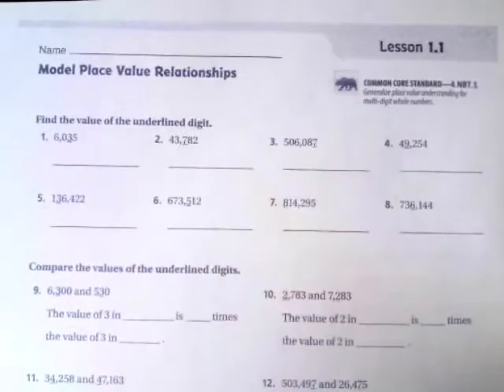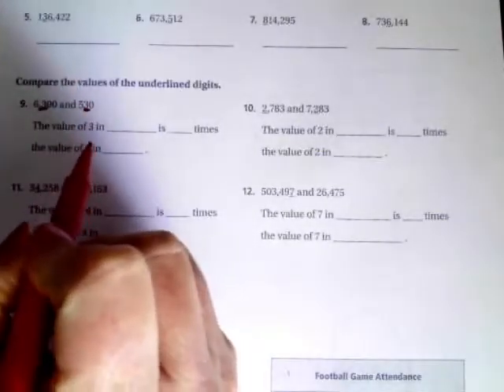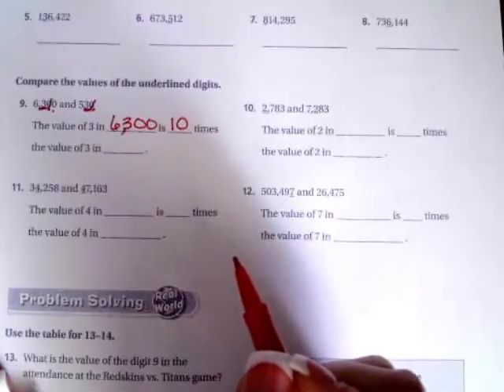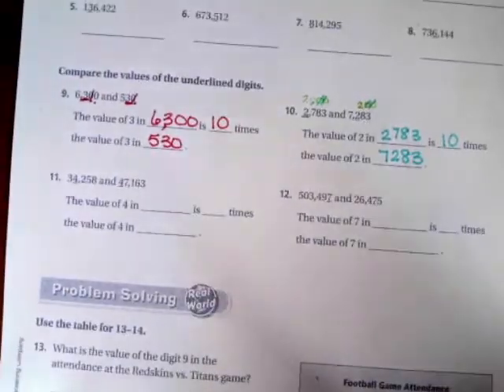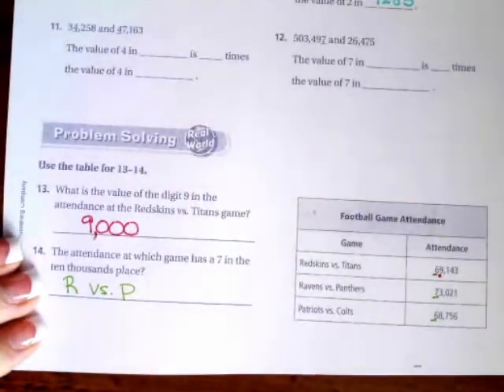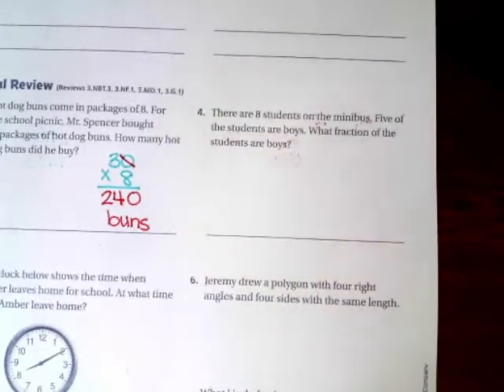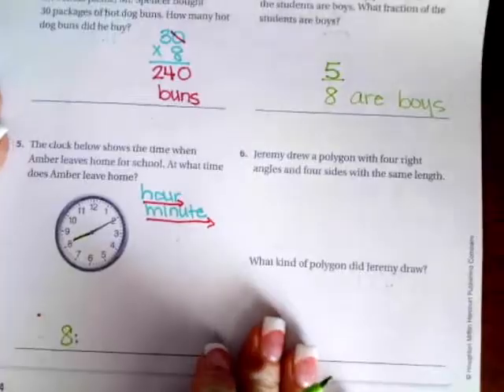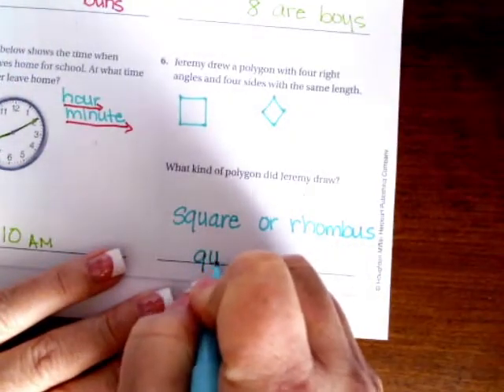4th Grade 1.1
Model Place Value Relationships